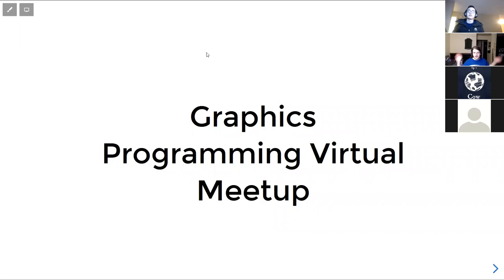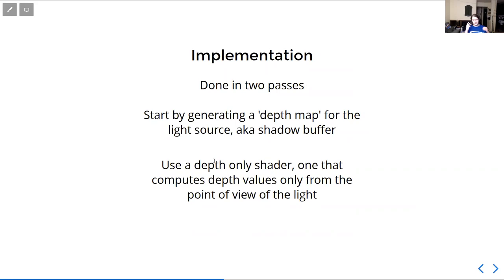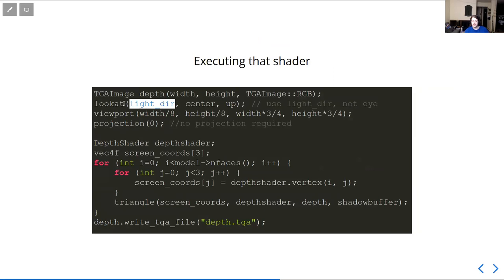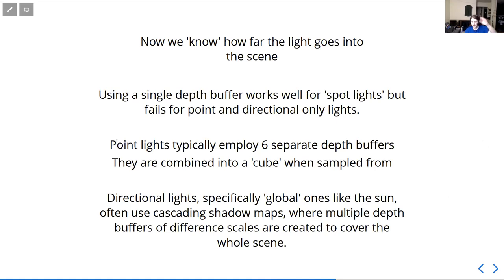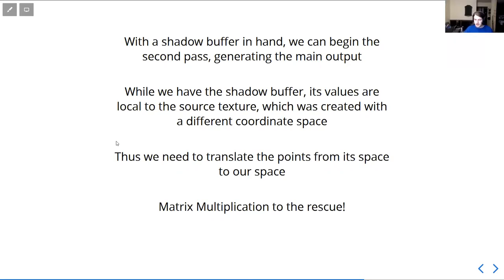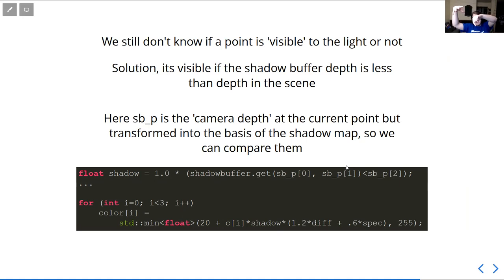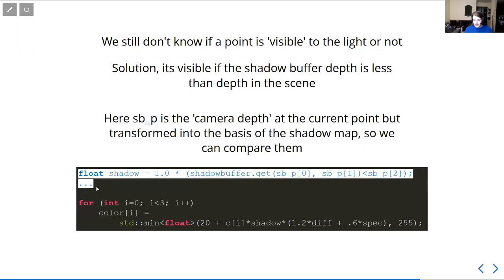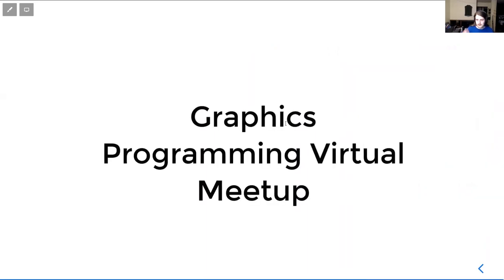Tiny renderer: Lession 7 Shadow Mapping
We work through the ssloy/tinyrenderer tutorial which builds a software rasterizer from scratch. ssloy/tinyrenderer